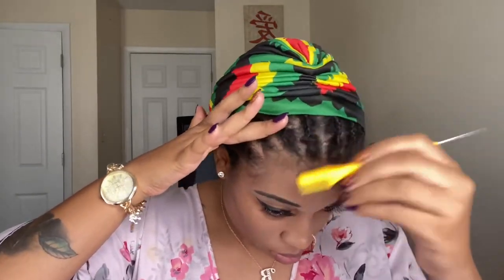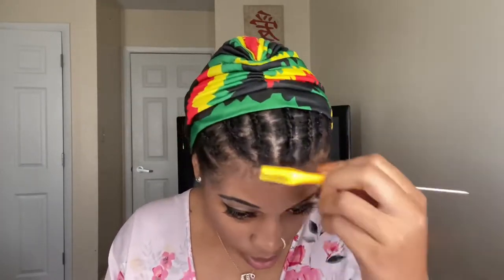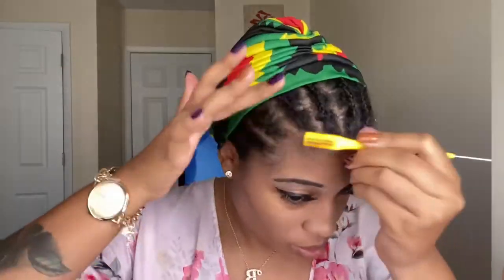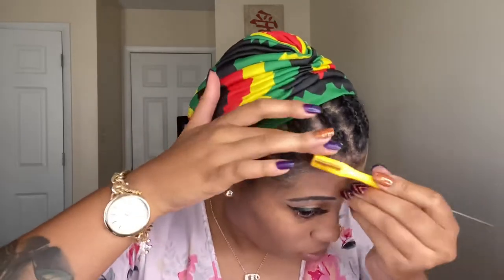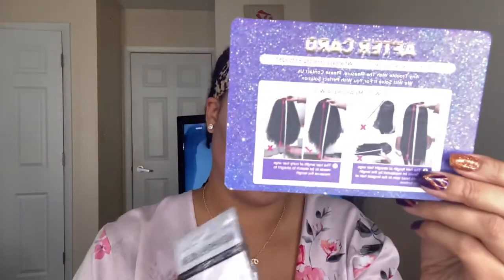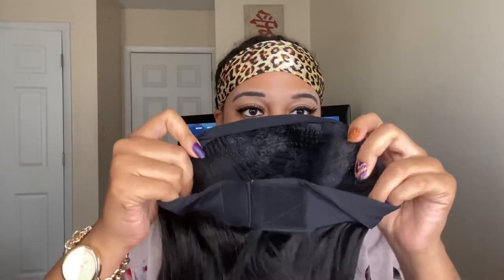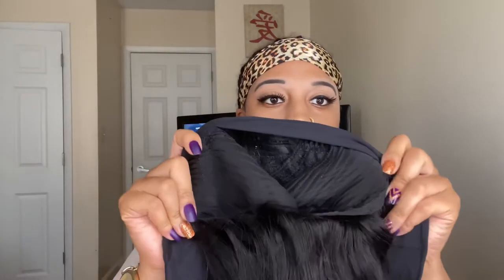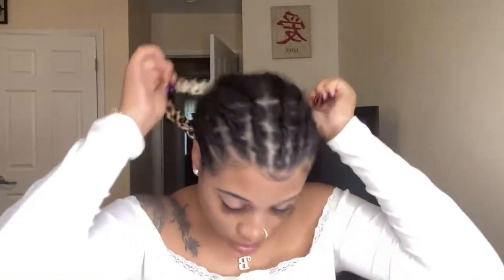Under 5 minute wig install 😱 Very beginner friendly & affordable headband wig ‼️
I don’t own copyrights to this music

Musician: LiQWYD

Musician: LiQWYD

WANT TO PURCHASE MY WIGS❓❓❓↙️

Let’s Connect ↙️

CLEANING MOTIVATION ↙️